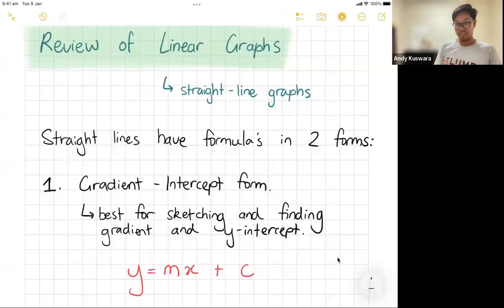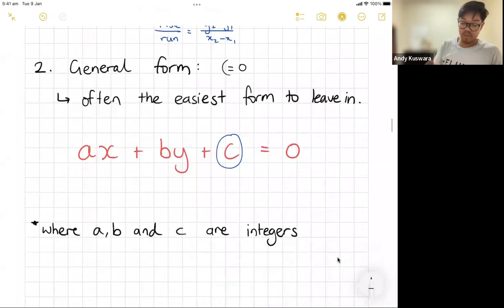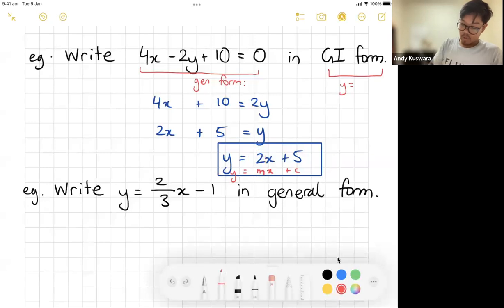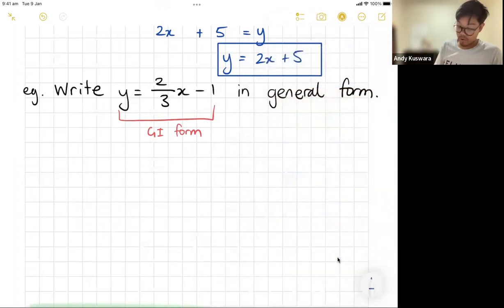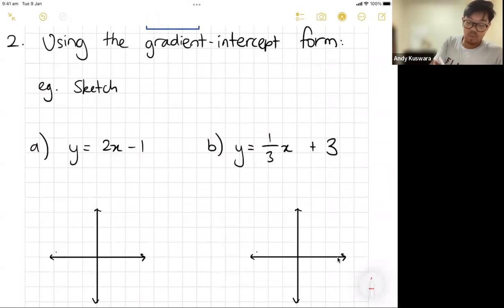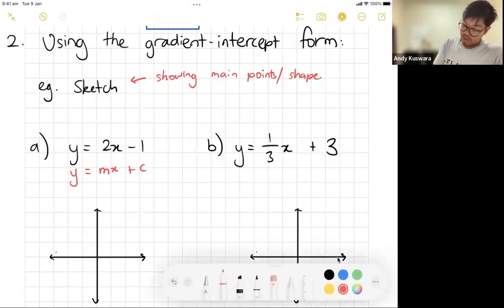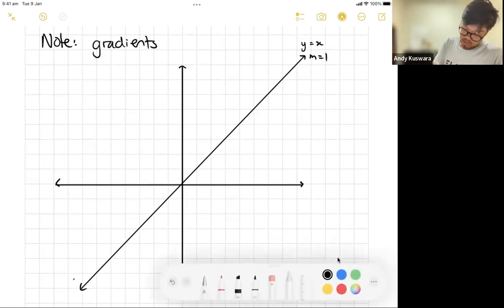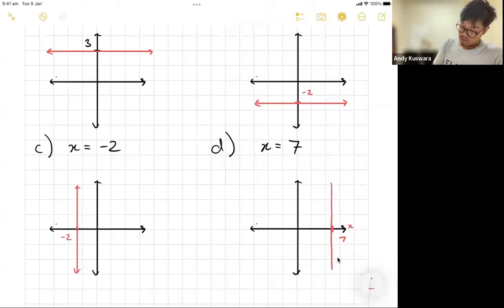Review of Linear Graphs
Australia, NSW curriculum video on Review of Linear Graphs. Aimed at Year 11 Maths Advanced.

In todays lesson we go through:
- Cow spies
- Gradient-Intercept form
- General form
- Converting between the 2 forms
- Sketching tools: Finding x and y intercepts
- Sketching tools: Using the gradient intercept form
- A note on gradients

Happy Math-ing